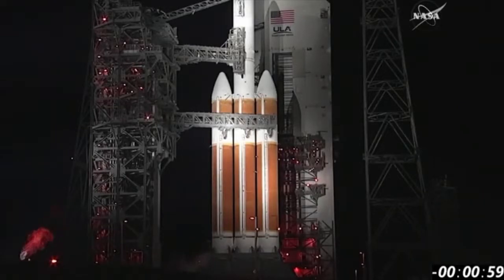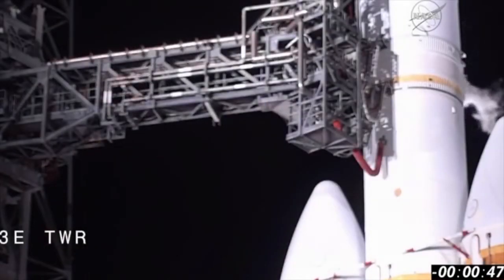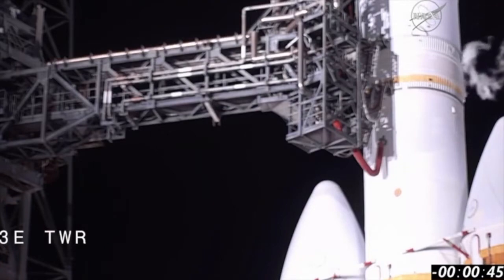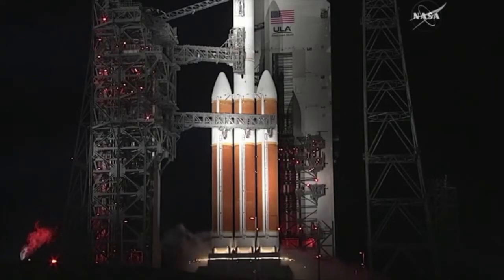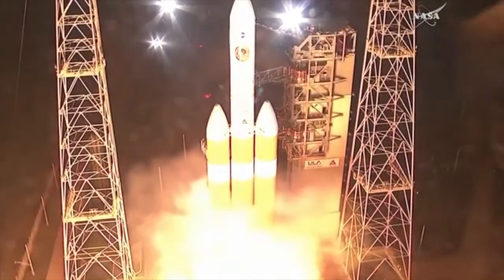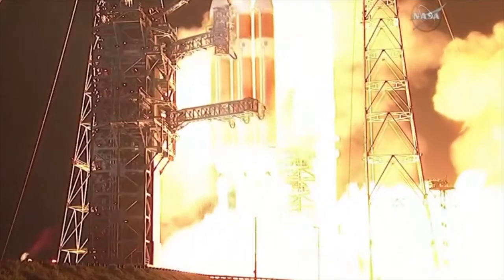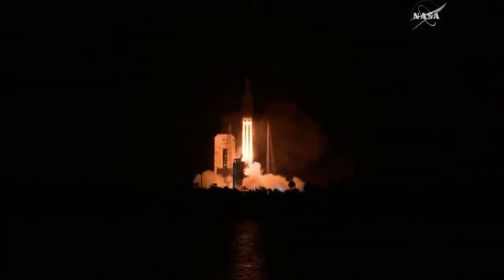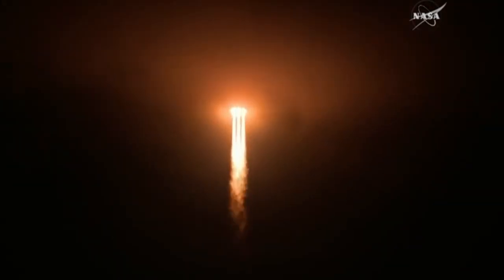Lançamento da Sonda Solar Parker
A sonsa espacial partiu na manha de Domingo 12/08/18 com o objetivo de "tocar" o Sol. Confira em nosso site mais detalhes dessa incrível missão.